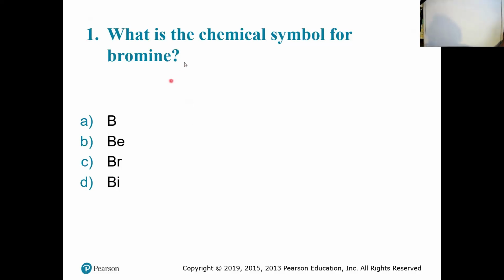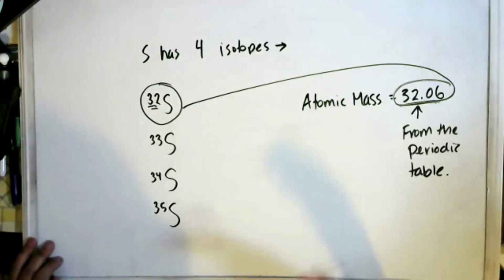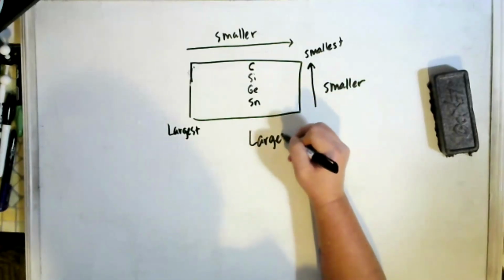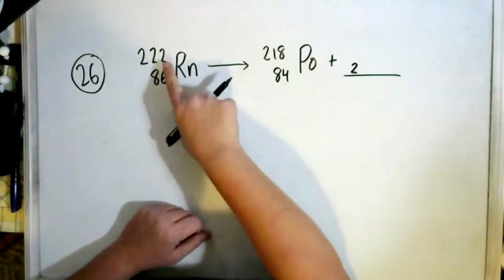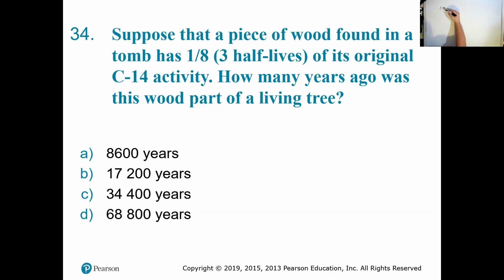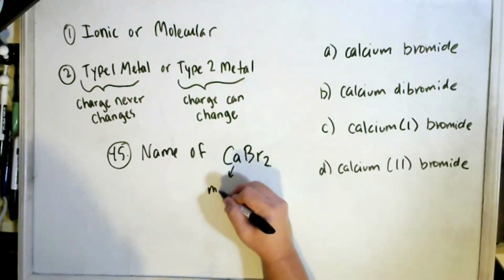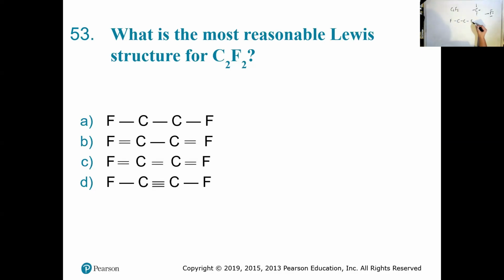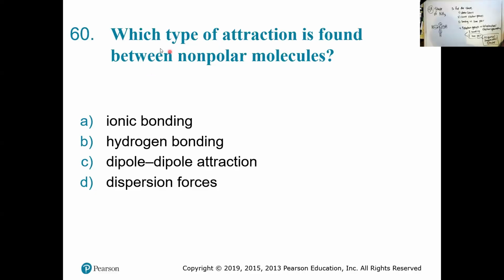Exam 2 Review Slides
This review does not contain exam questions, but if you understand how to complete the problems on the review sheet, you will feel comfortable taking your second exam.